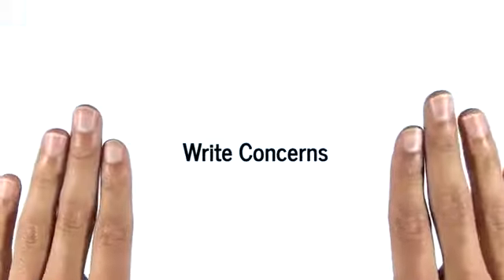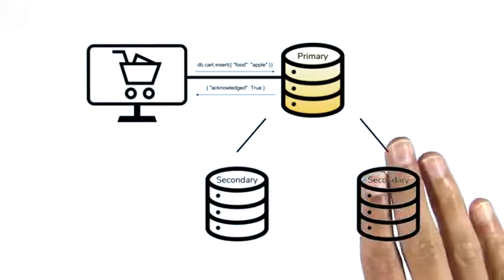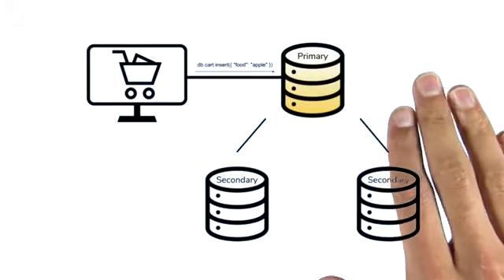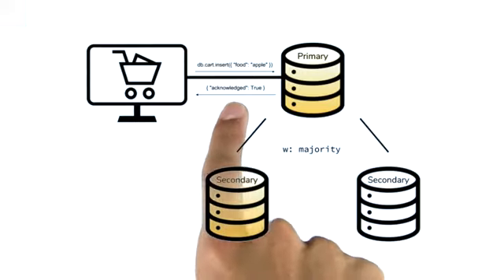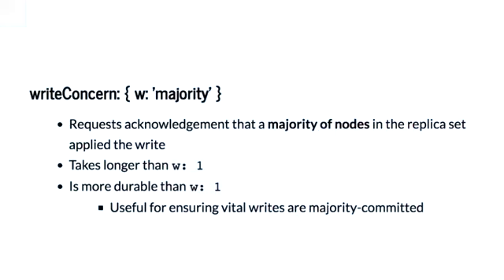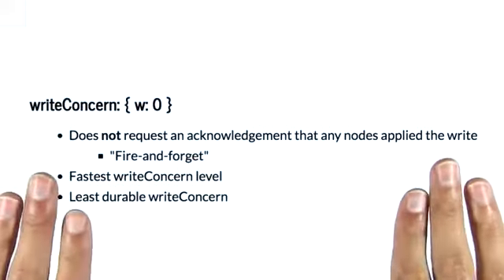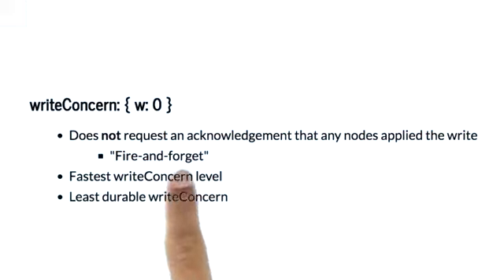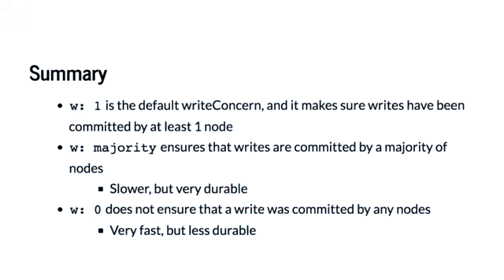MongoDB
Write concerns